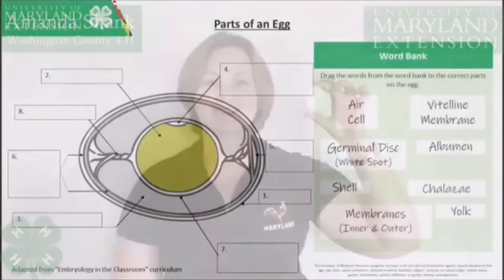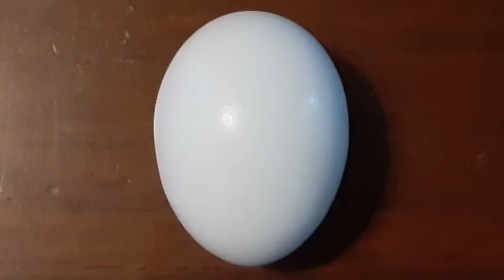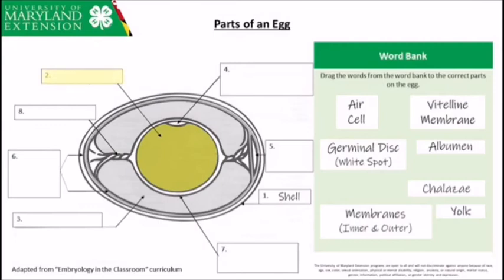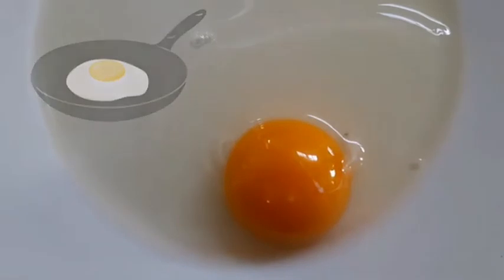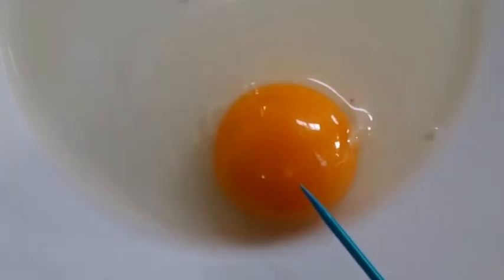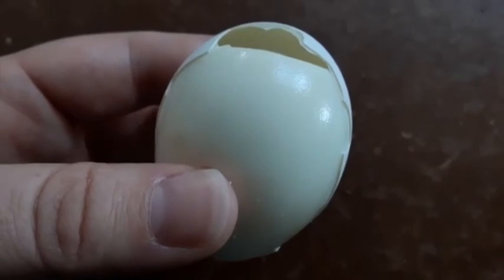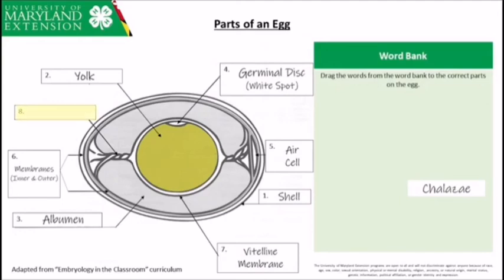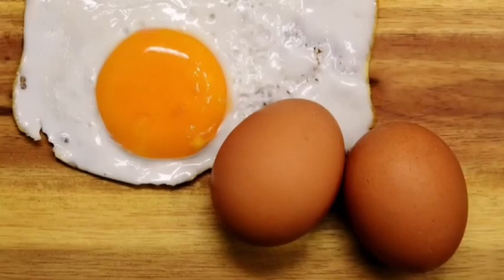"Parts of an egg for kindergarten"